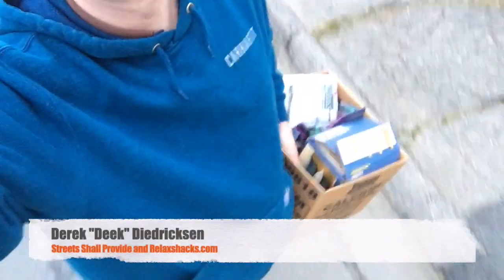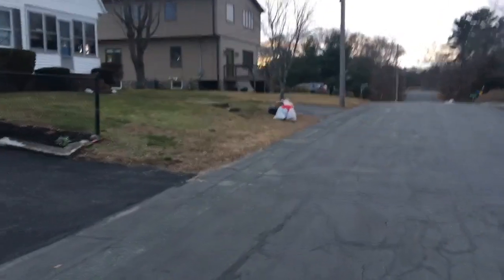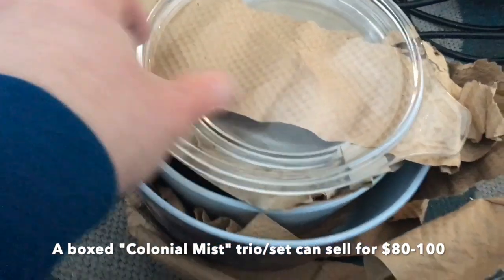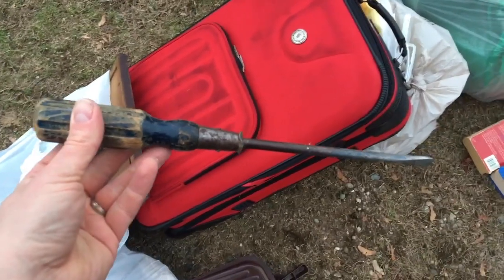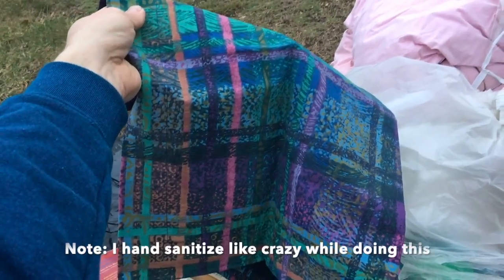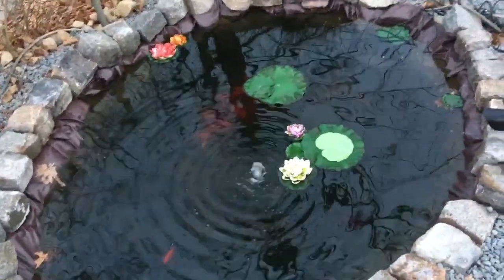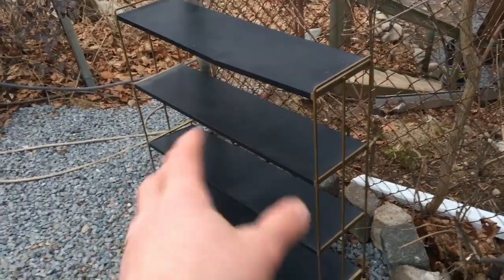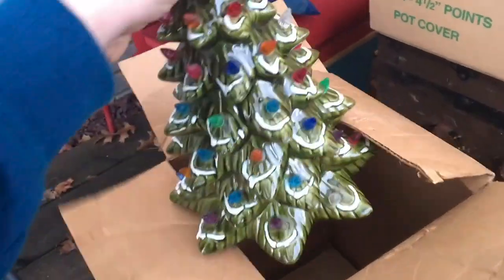Trash Picking- 300 ft. From Home- Vintage Pyrex Score, MCM Furniture!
As I always say, "Always be on the lookout as you never know when amazing things will cross your path". This was a great little almost-zero-work jaunt of finding junk as it was almost literally right across the street from my home when I wasn't even looking. The mid century modern shelf sold the very same day, and the other items I found on the curb are bound to bring in some decent money. The rest will probably be given to friends, or sold as chum ("smalls") at a flea market when I start doing them here and there again. Be sure to check out the incredible vintage ceramic light up Christmas tree I found too- still with its original box and packaging from a Los Angeles manufacturer. It definitely was a short, but good day for roadside trash picking and it will certainly be a profitable one. I also show a glimpse of a huge box of free purses (being thrown away!) we found from the same house as well- names like Gucci, Fendi, and Louis Vuitton- as well as some lesser (but still decent ones) like Liz Claiborne and Coach. Most of these will sell on ebay and even if some of the higher end purses turn out to be fakes, they still will command a decent profit. Flea Market Flip or through Facebook marketplace, I believe that most of this stuff WILL sell.